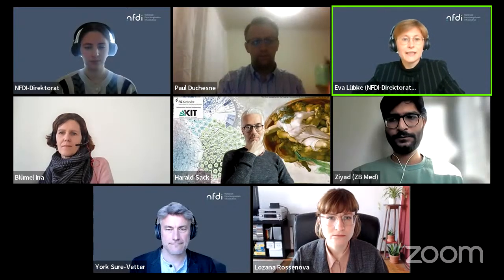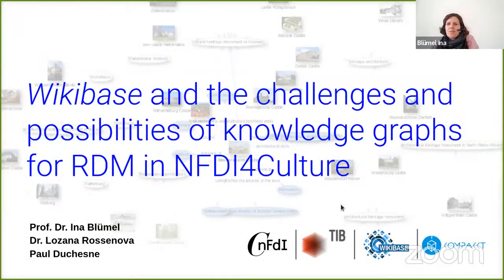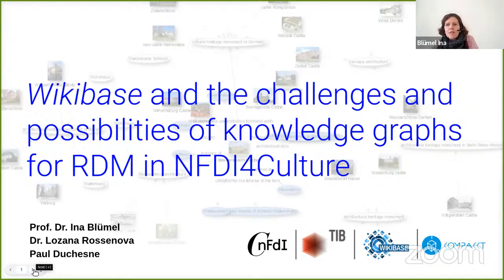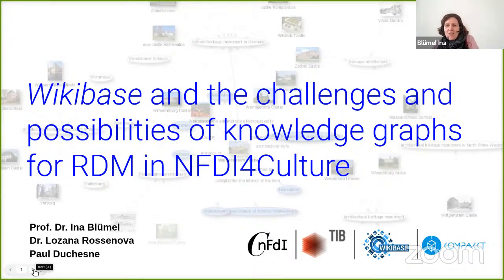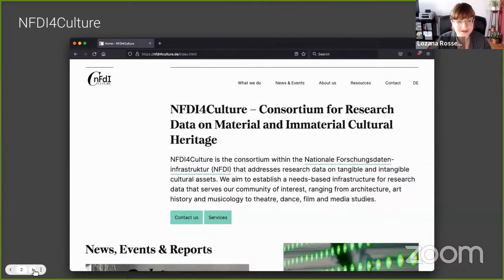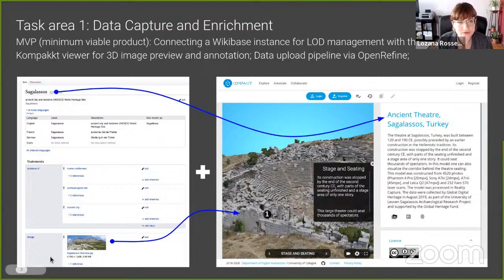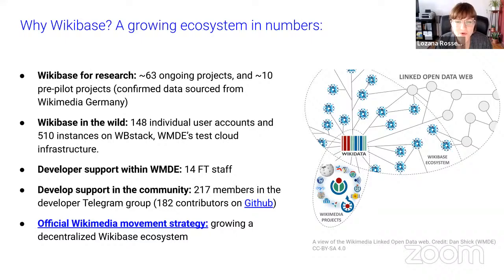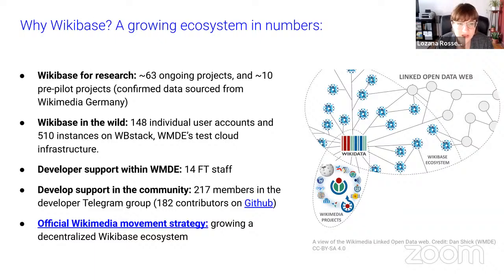NFDI InfraTalk: Wikibase - knowledge graphs for RDM in NFDI4Culture (7 March 2022)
In our NFDI InfraTalk, scientists from different disciplines present exciting topics around NFDI and research data management. In this episode, Prof. Dr. Ina Blümel, Dr. Lozana Rossenova, Prof. Dr. Harald Sack and Paul Duchesne talk about "Wikibase and the challenges and possibilities of knowledge graphs for RDM in NFDI4Culture".